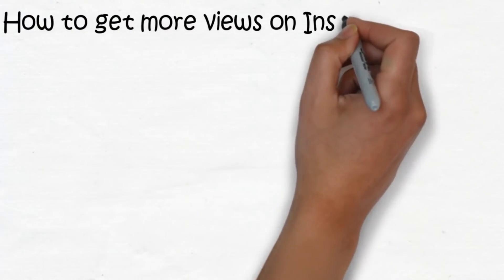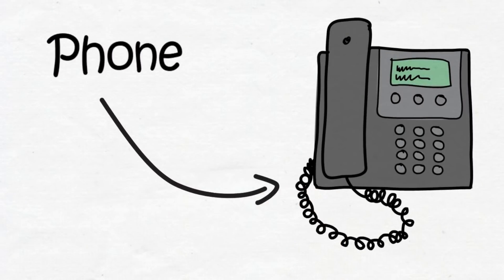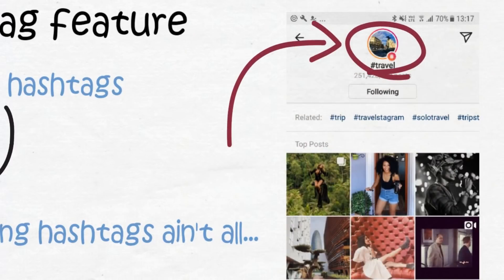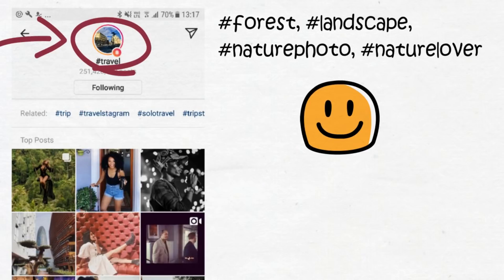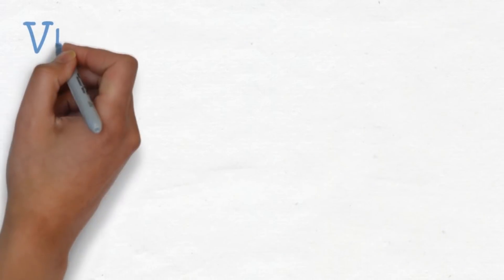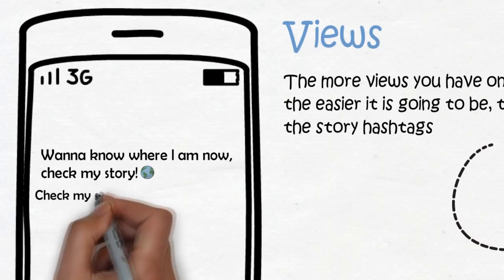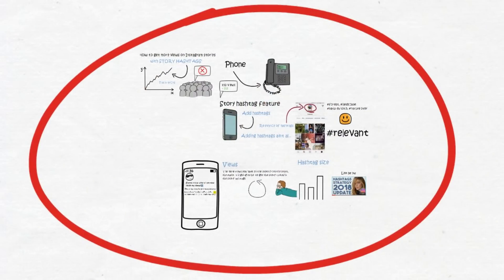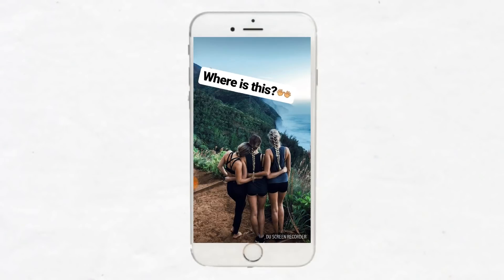🙄 HOW TO GET MORE VIEWS ON INSTAGRAM STORIES - STORY HASHTAGS 2018 🙄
In this video I share with you how to get more views on Instagram stories with some cool tricks and also with the help of story hashtags on Instagram.

How to get more story views on Instagram - Get more instagram story views in 2018. In this video I'll share the secrets with you to get ranked on stories.

In video song by Vexento